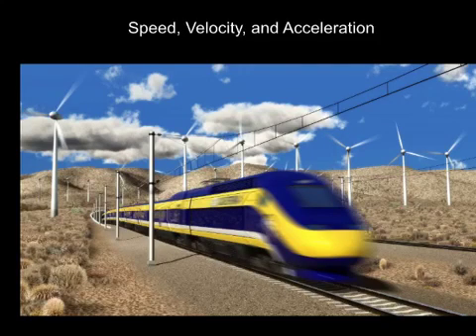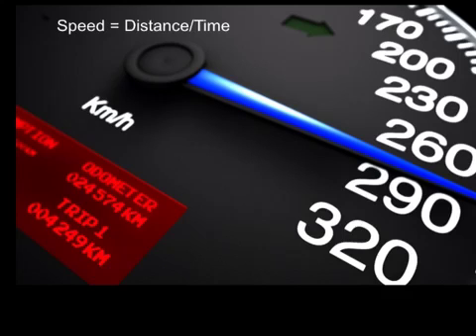Lesson 8: Speed, Velocity, and Acceleration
Simple lesson on speed, velocity, and acceleration.